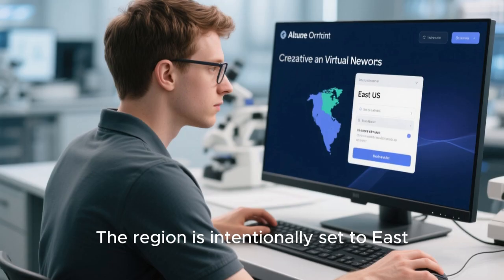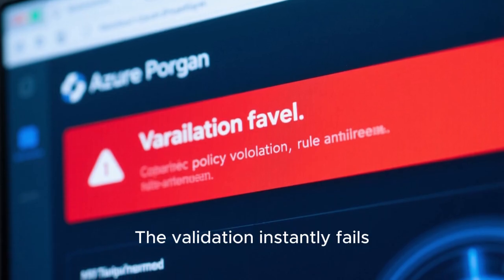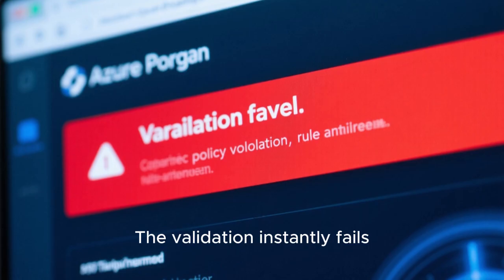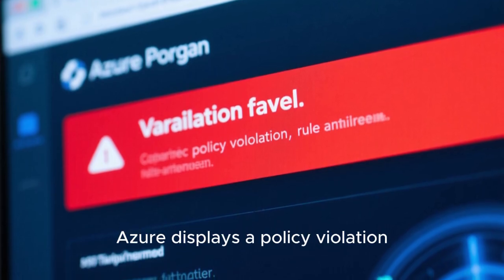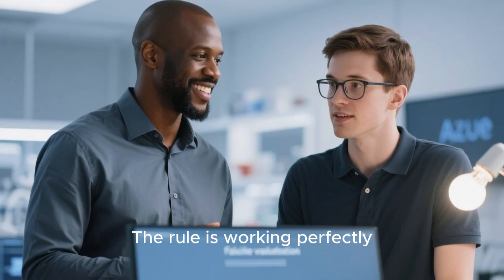Creating and Testing Azure Policies | Microsoft Azure | AZ-104 & AZ-500 Certification Lab | Mr. X-2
📘 Detailed Blog Post (Step-by-Step Azure Policy Lab)

This lab explains how to create and test Azure Policies to control where resources can be deployed in Microsoft Azure.

📍 Core Focus
You’ll learn how to limit resource locations using Azure Policy, helping organizations stay compliant and structured.

🧠 Story-Based Learning
Through a calm, guided story with Mr. X-2, Kasper, and Sofia, complex policy concepts are made easy to understand.

🧪 Hands-On Lab Flow
The video walks through assigning a policy, testing it with a virtual network, and observing real policy enforcement.

🎓 Certification Aligned
Designed for AZ-104 and AZ-500 learners, focusing on governance, compliance, and security fundamentals.

Perfect for beginners, career switchers, and certification candidates who want clarity without pressure.
✨ About This Channel – SIRAAT AI ACADEMY
Welcome to SIRAAT AI ACADEMY —
a calm and meaningful space where English, AI, learning, and human growth come together.
This channel is not about pressure, speed, or confusion.
Here, we believe learning should feel clear, human, and empowering.
We explain concepts through stories.
We simplify difficult ideas without fear.
And we guide learners step by step — with patience and purpose.
Every video is designed to:
make grammar feel friendly,
make technology feel understandable,
and make learning feel possible for everyone.
🎙️ No shouting. No shortcuts.
Just thoughtful explanations, real-life examples,
and learning that respects your pace.
If you want to understand — not just memorize,
if you want clarity — not complexity,
and if you believe learning is a journey, not a race —
SIRAAT AI ACADEMY is your path forward.
🔗 More from Us
Explore our family of voice-led, reflective learning spaces:
▶ NeuroTech Digital:    / @neurotechdigital
▶ IA Tech Clara:    / @iatechclara
▶ Voices of Awareness:    / @voicesofawareness
▶ EduHub Catalunya:    / @eduhubcatalunya
▶ SochTech (Urdu):    / @sochtech-ur
🛠️ Creation Note
Each video is created with intention —
to inform without pressure,
to explain without noise,
and to remind that learning can still feel human.